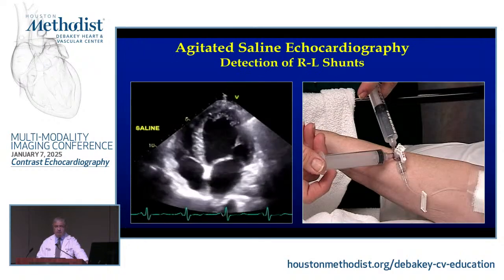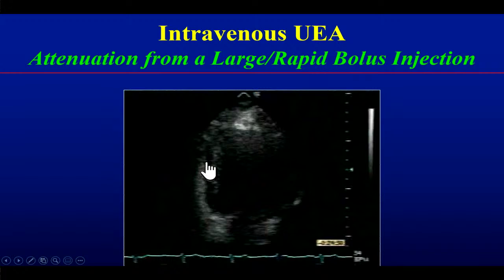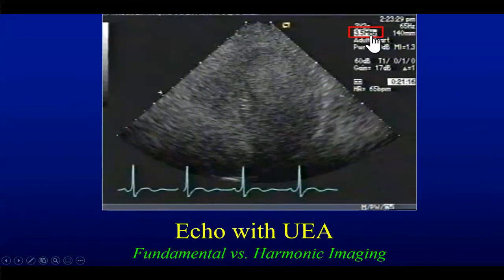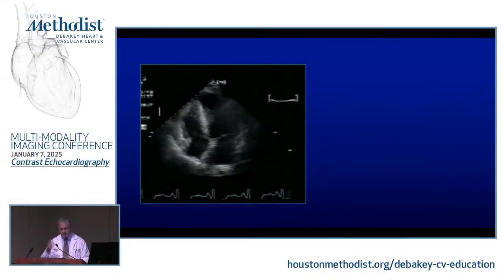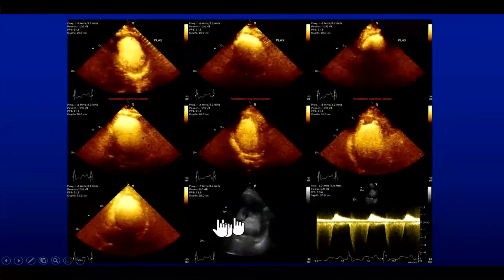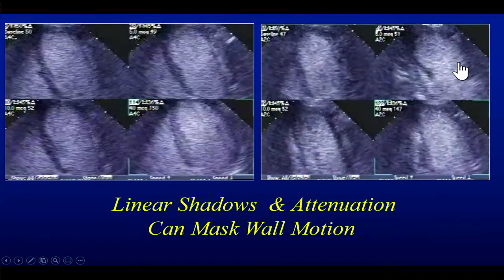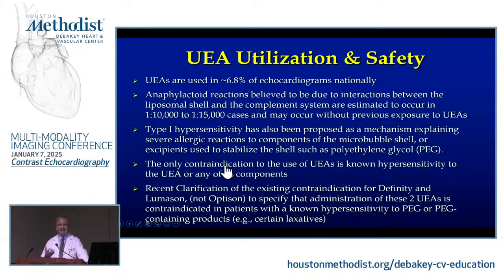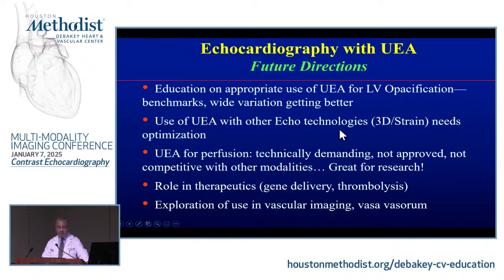Contrast Echocardiography - William A. Zoghbi, MD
MMI Conference -Contrast Echocardiography with William A. Zoghbi, MD.